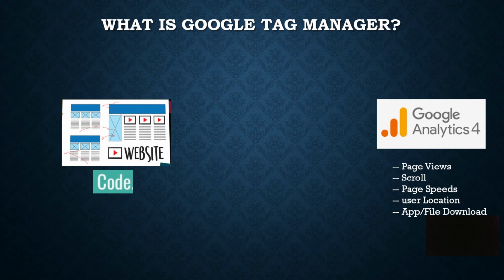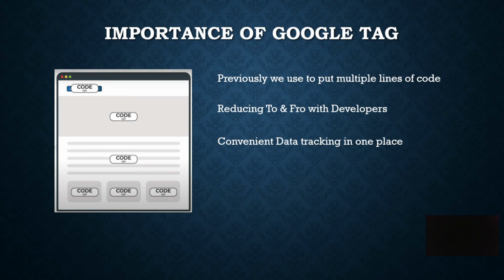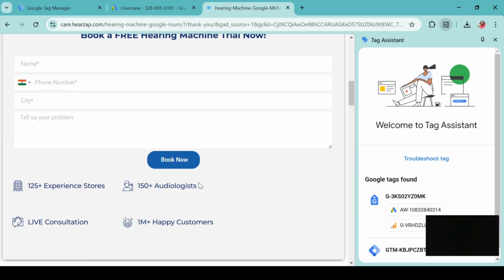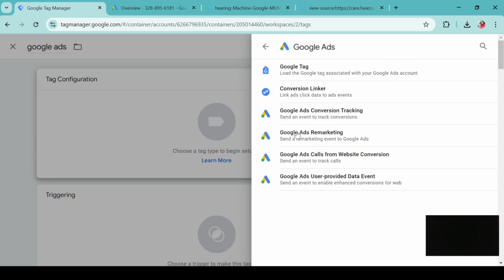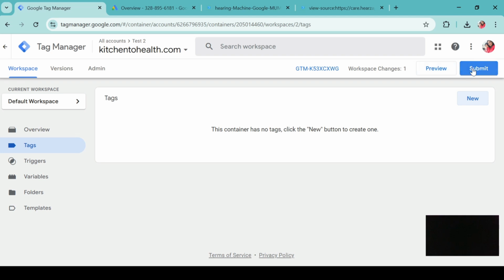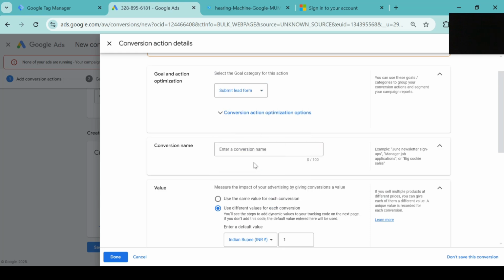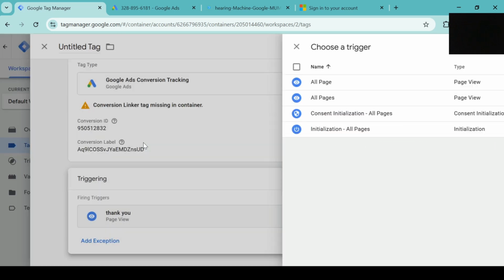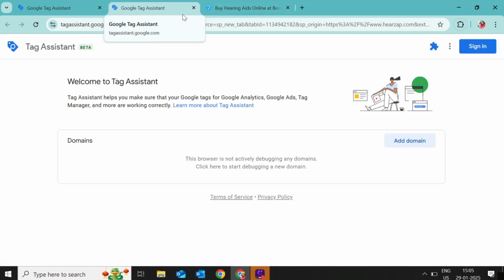Google Tag Manager - 15 Mins Fast track.